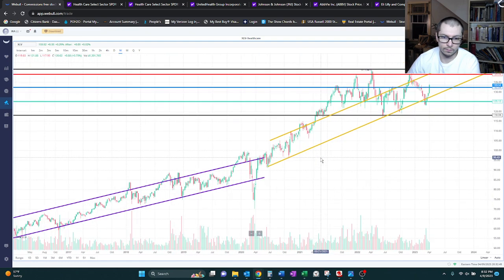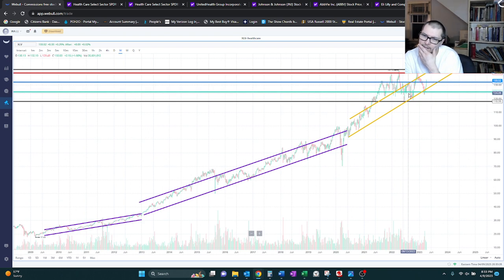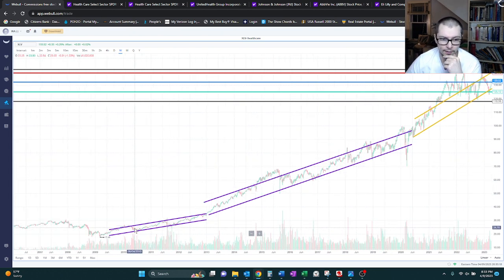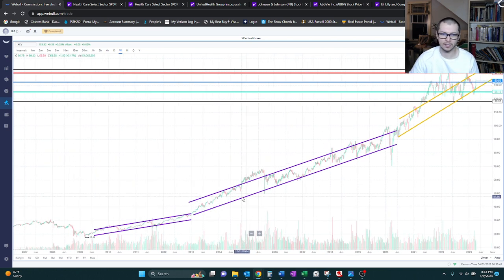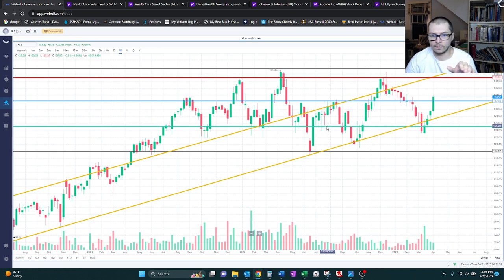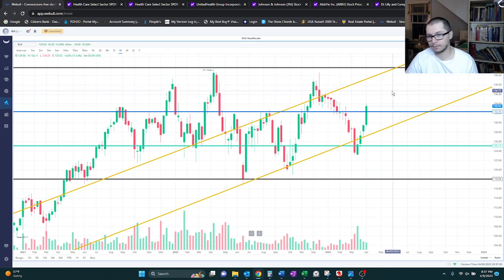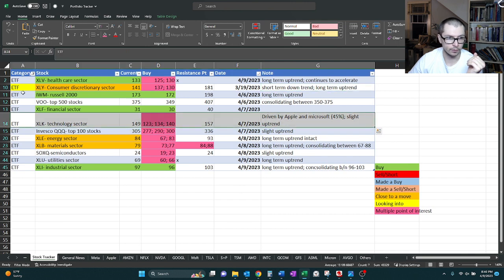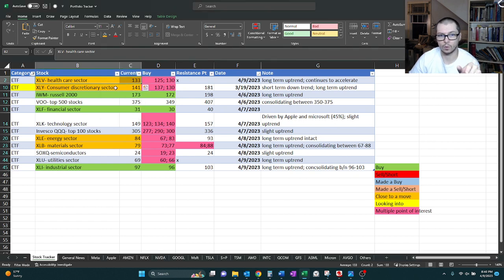XLV $133; Helathcare continues to trend up; hoping to catch $125 again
I updated the technical analysis for XLV (healthcare) noticing a consistently accelerating growth rate. Currently the upward trajectory is way faster than before. I'm looking to get into this ETF at price points $125- 130.